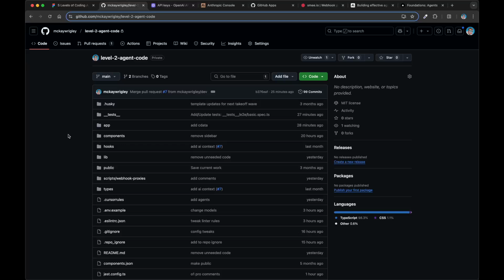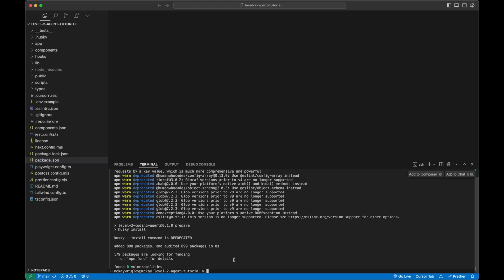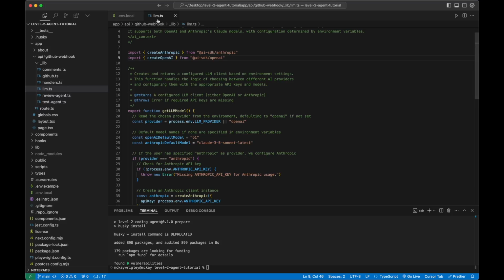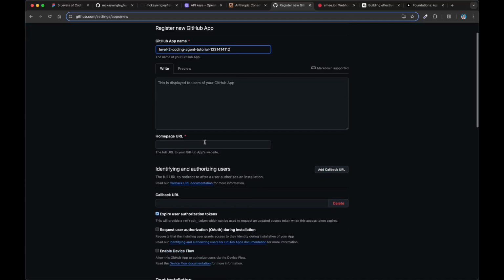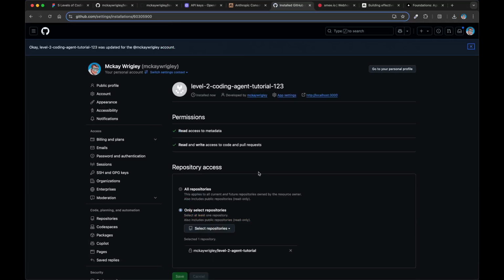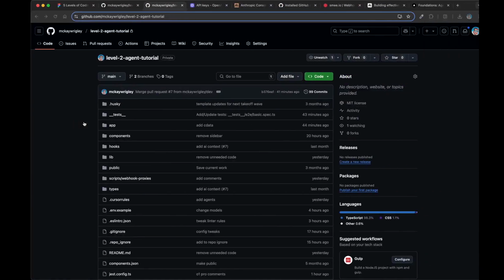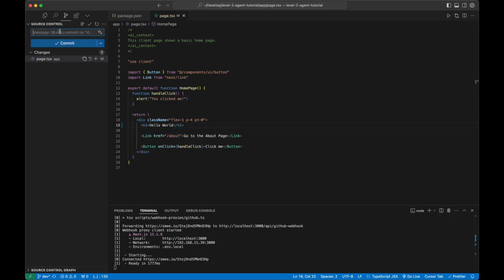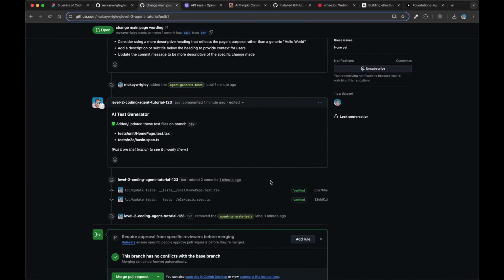3 2 Setup